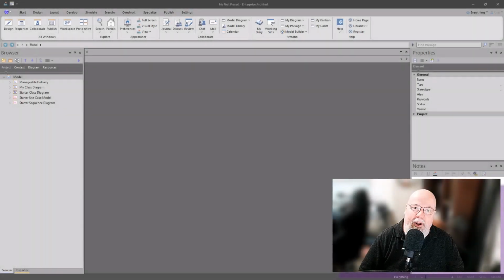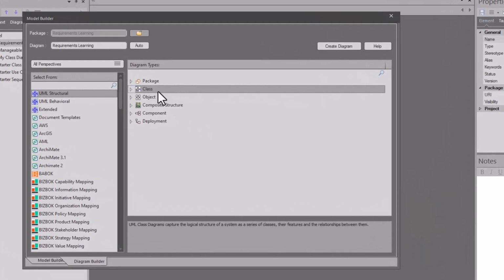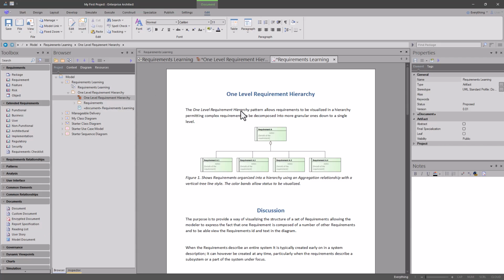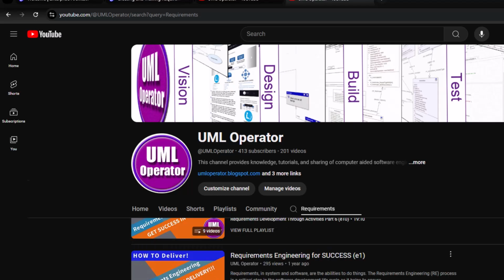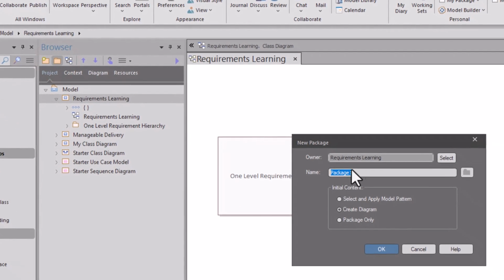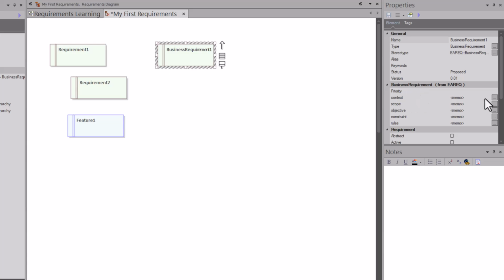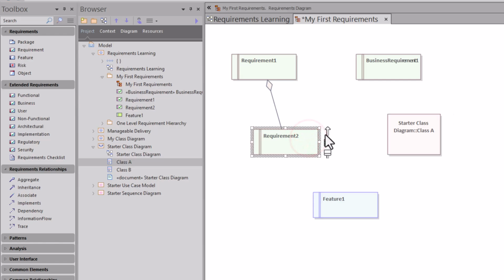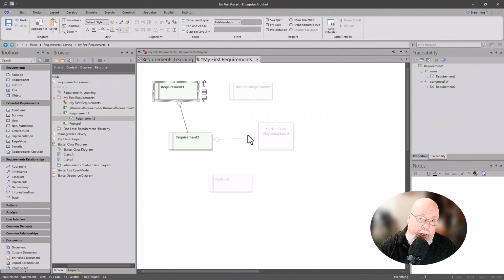My First Requirements Diagram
In this episode, we are going to learn and create our first Requirements Model Diagram. We will touch on Workspace Layouts, the best way to learn Sparx EA, the importance of Saving your work, and we will build our first Requirements Packages and Diagram. Requirements Engineering is about telling your story of how something will be delivered, and Sparx EA makes this the most powerful means for accomplishing this feat.

Chapters

0:00 - Intro
0:37 - Workspace Layout
1:11 - Just Starting in Requirements
2:10 - A Better Way to Learn
2:56 - Using Model Builder Patterns
3:58 - Personal Learning Documentation
5:20 - Saving Your Work
7:04 - Customizing Your Learning Content
8:02 - The Recommended Workspace?
9:21 - Navigation Cell
9:49 - Create Our First Requirements
13:08 - Connecting Your Requirements
14:21 - Bring In Other Elements
15:26 - Telling Your Story
17:06 - Wrap Up
17:51 - Outro